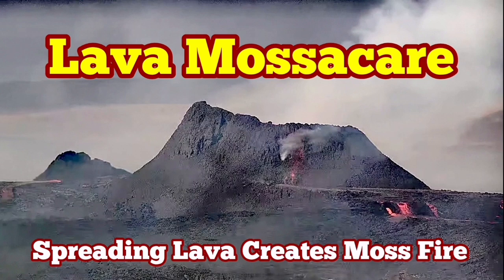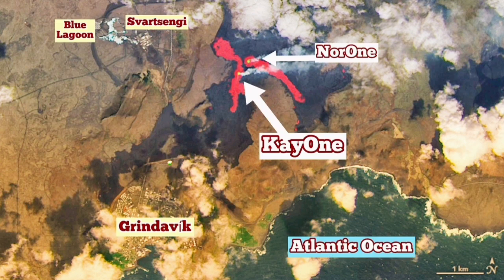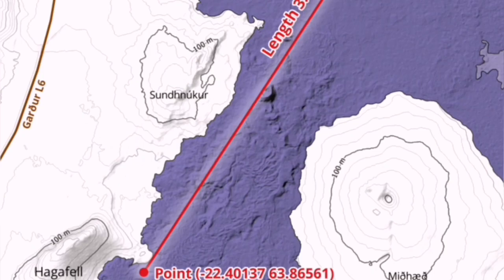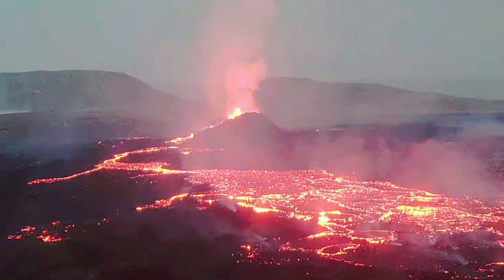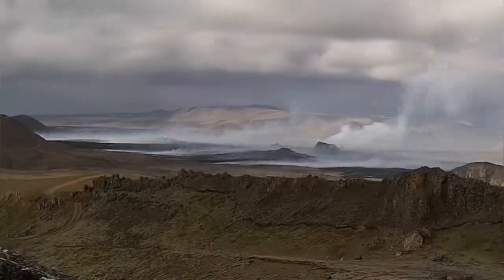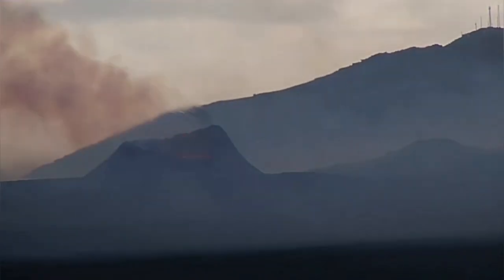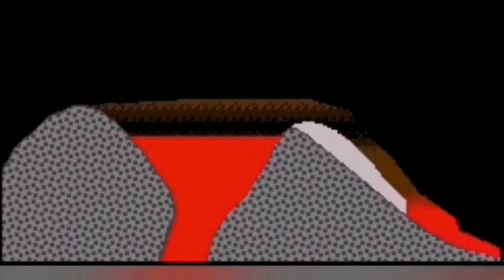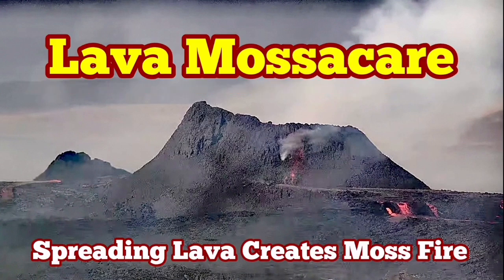Spreading Lava Creates Moss Fire, Iceland Volcano Eruption Update , KayOne Crater Volcano